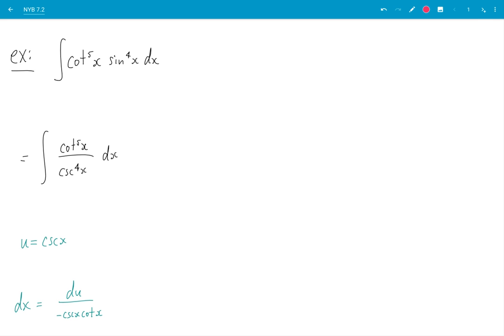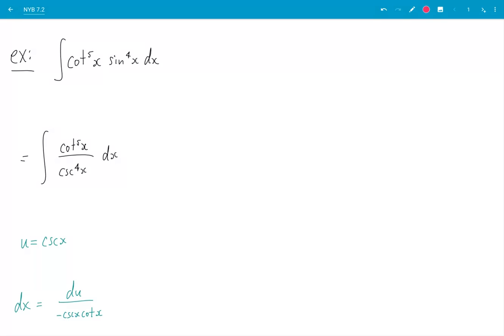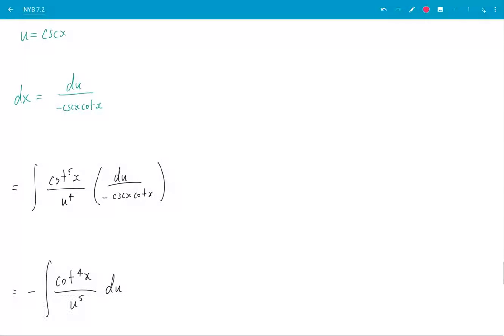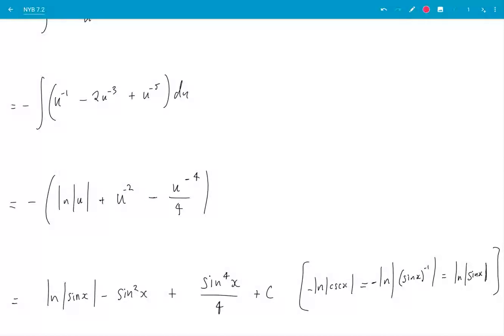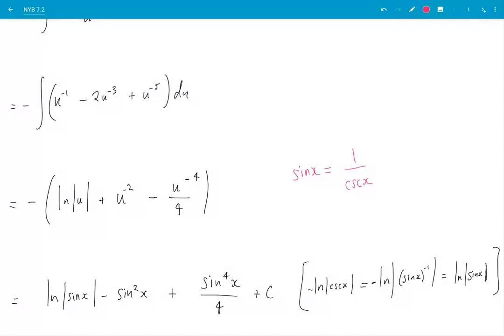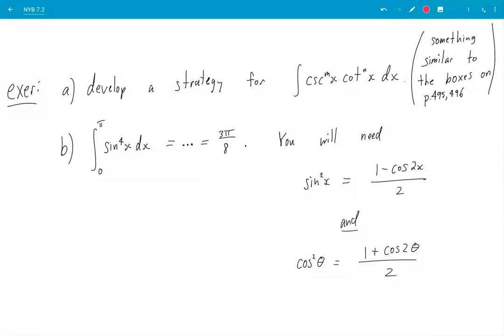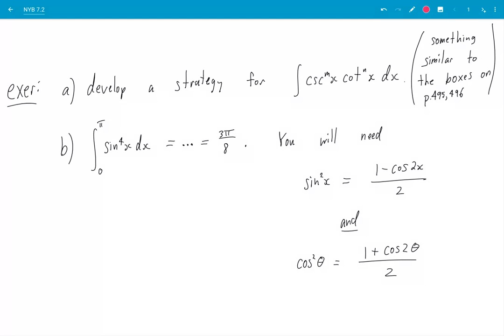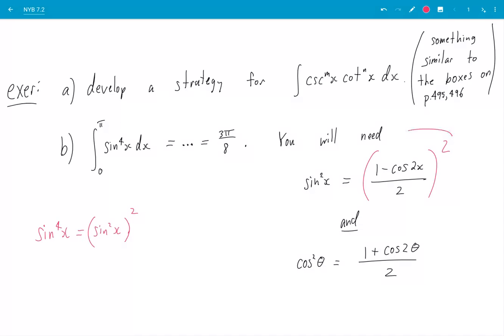SN3 7.2 part 3